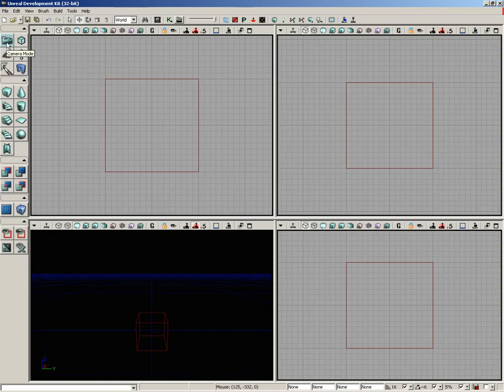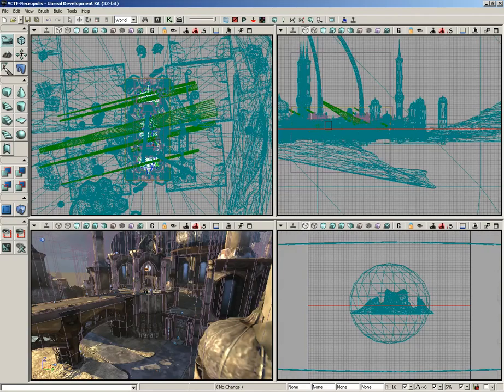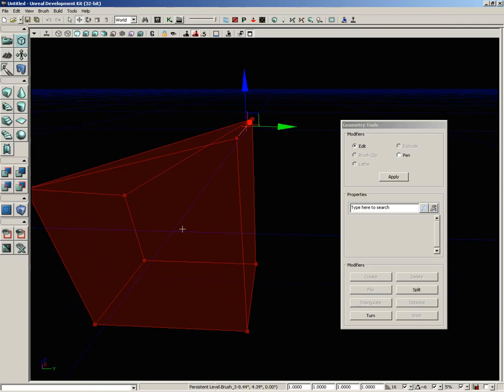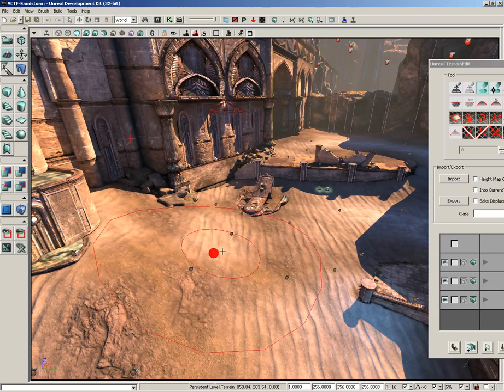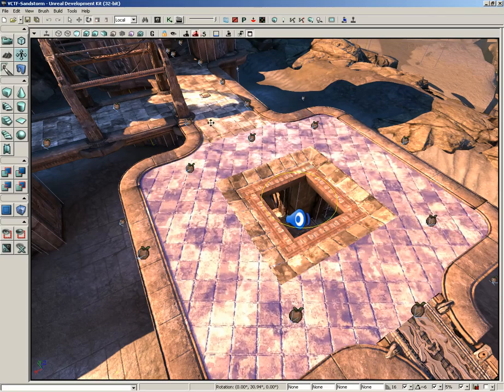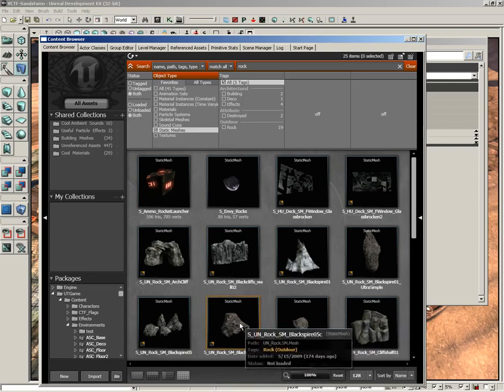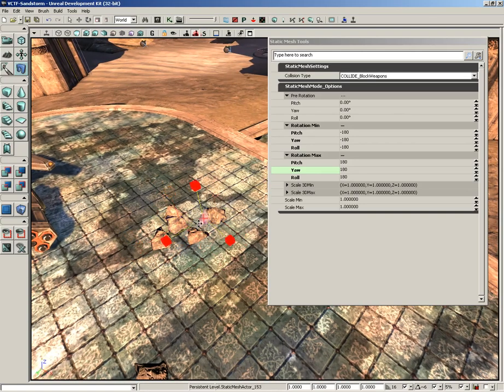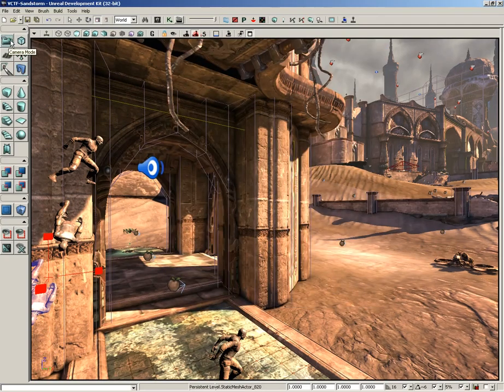#25 UDK Engine User Interface Course-Overview And Modes